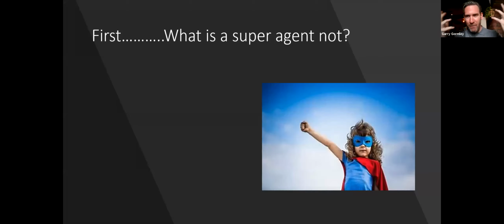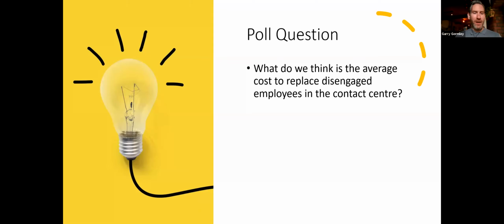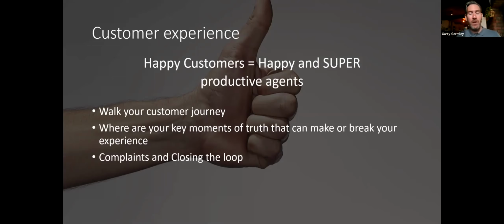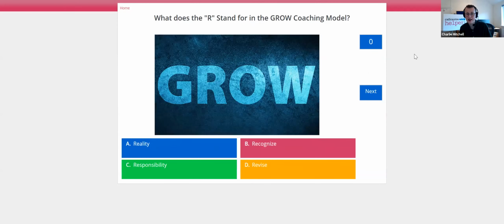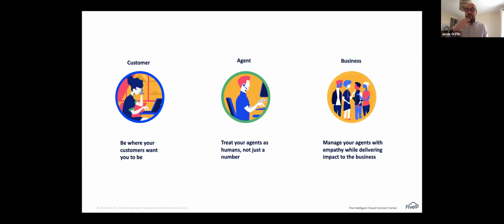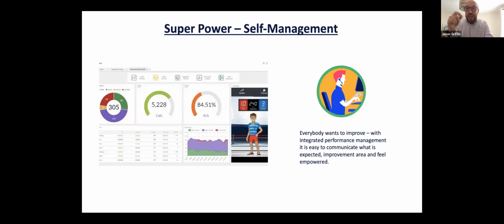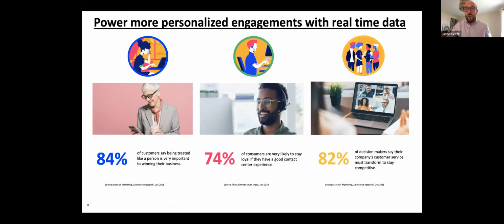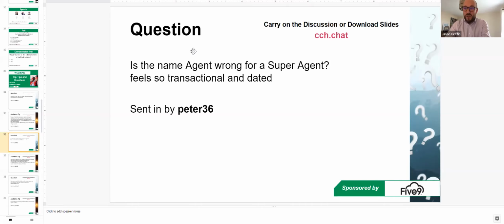Call Centre Helper - Webinar Replay: What does a Super Agent Look Like